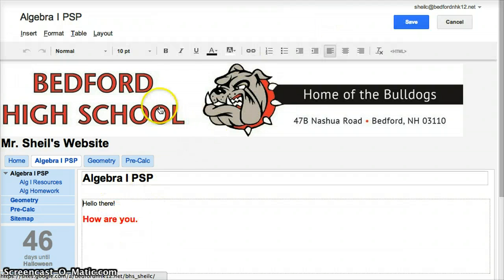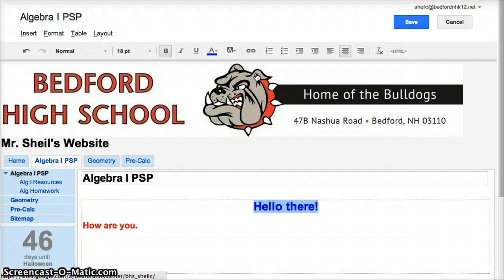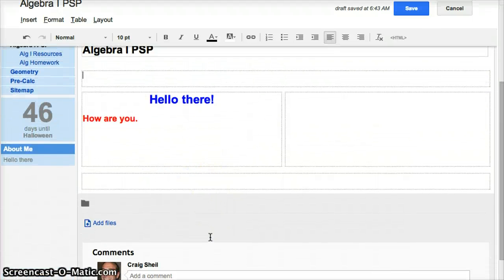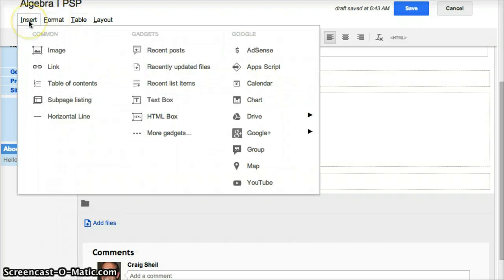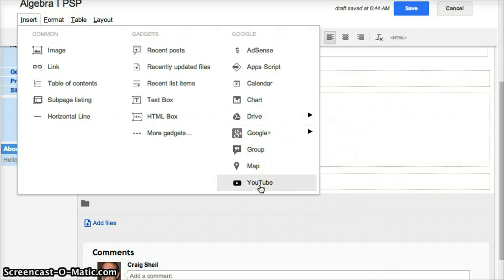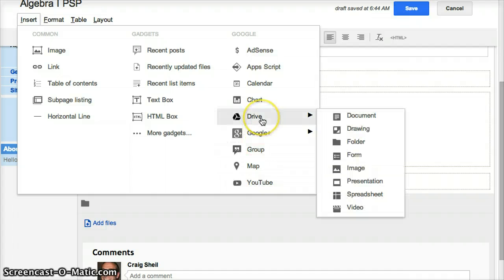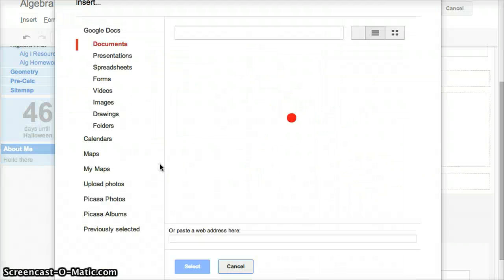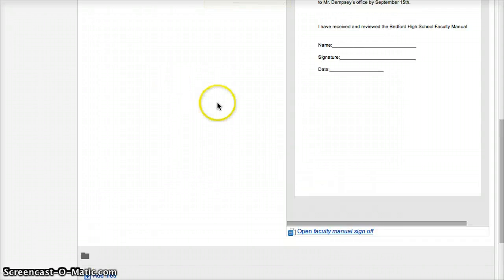Editing a Page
Staff will learn how to edit a page in Google Sites.  Things addressed are: embedding a Google document, calendar, images, links, tables, and layout of the page (ie turning a page from single column to two columns).